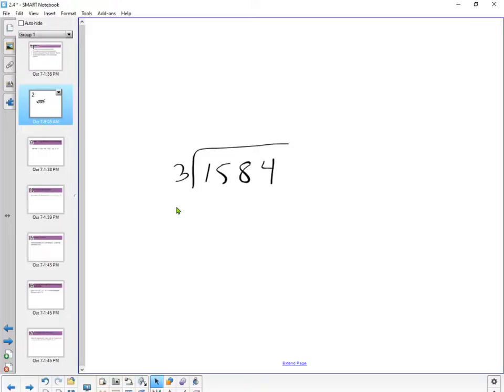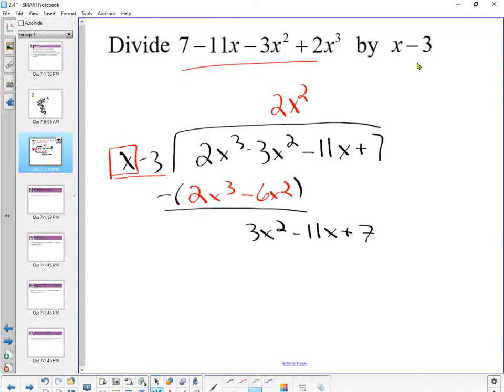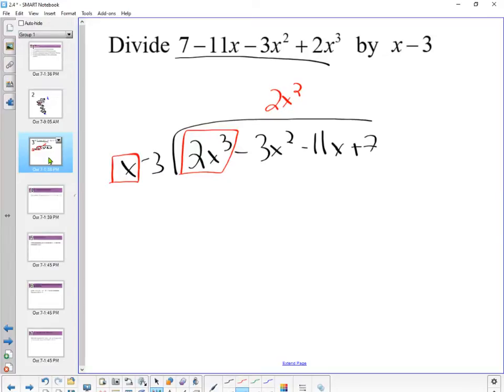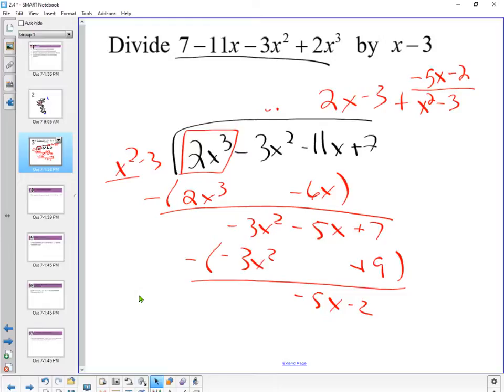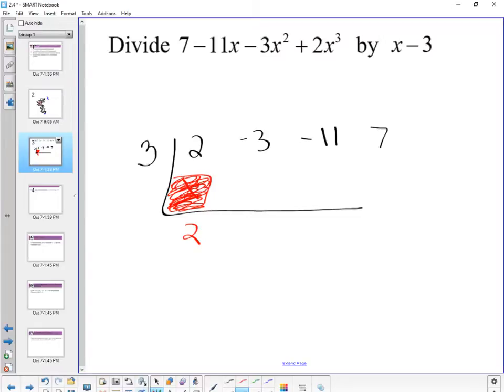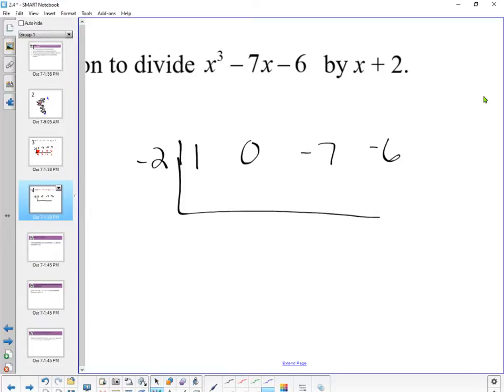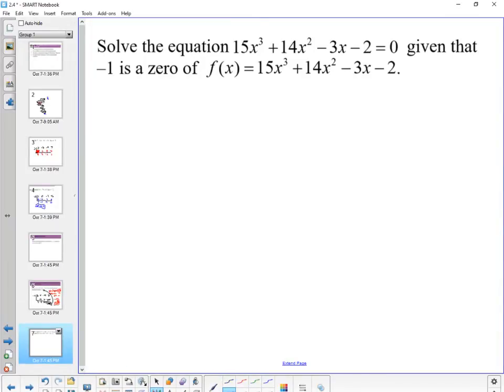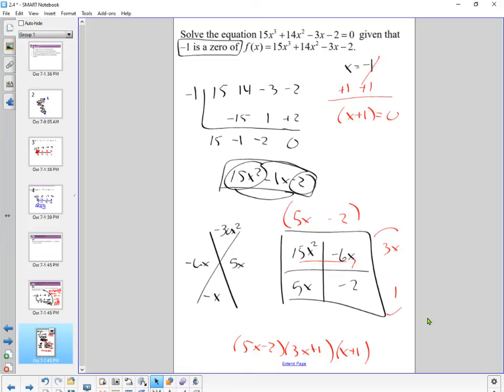10/7/19 dividing polynomials